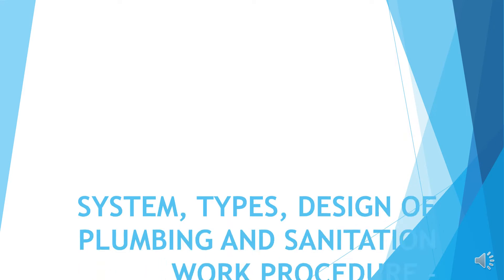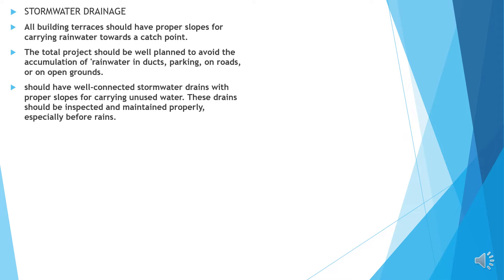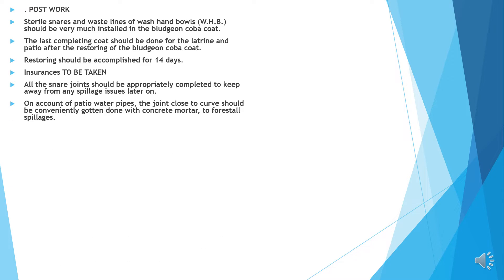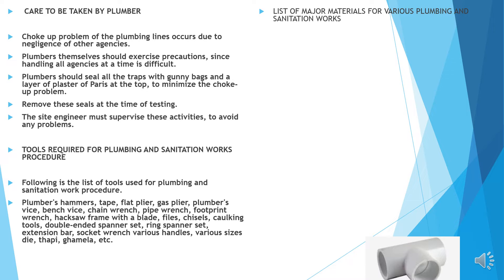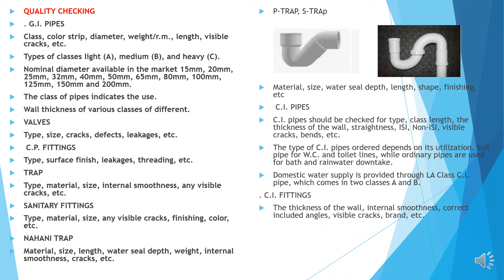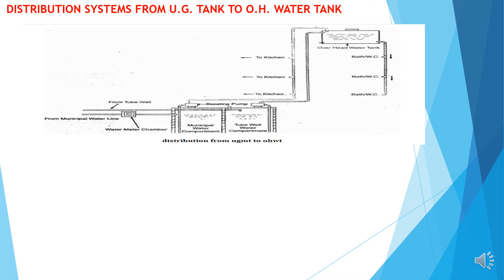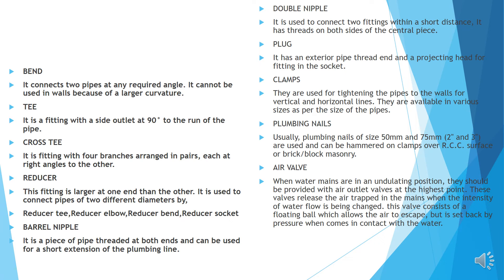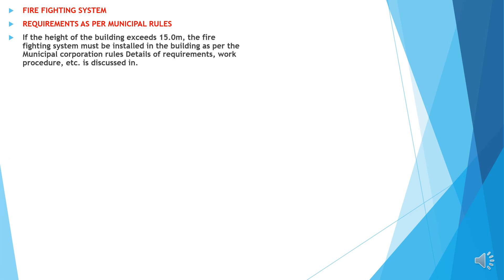FRAMEWORK, TYPES, DESIGN OF PLUMBING AND SANITATION WORK PROCEDURE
The plumbing and sanitary system is an essential
part of every house or building. Proper planning and
designing of plumbing system is crucial as it takes care
of the hygiene requirements of the occupants. It has
been reported that about 8 per cent of the construction
cost of a building is marked for plumbing and sanitary
work.
A plumber’s job role consists of installation, repair,
maintenance and servicing of plumbing fittings and
fixtures. Besides having a thorough understanding
of the mechanisms required for performing various
tasks, a plumber should be laborious, have effective
communication skills and be a result-oriented worker
with a positive attitude.
Role of Plumbing
As you may be aware, water is supplied to a house or a
building from storage tanks through pipes. Similarly, the
waste water from kitchen and washrooms is drained out
with the help of pipes. Any building, be it a residential, commercial or industrial, cannot function properly
without having plumbing and sanitary arrangements in
place. It is, therefore, important to have
regular and adequate water supply
and a proper system for the disposal
of waste water. Plumbing cycle refers
to a mechanism through which water
is taken from a source, then supplied
to the users, and finally waste water
is collected and recycled to the source